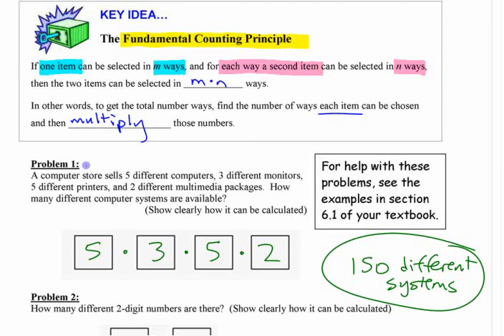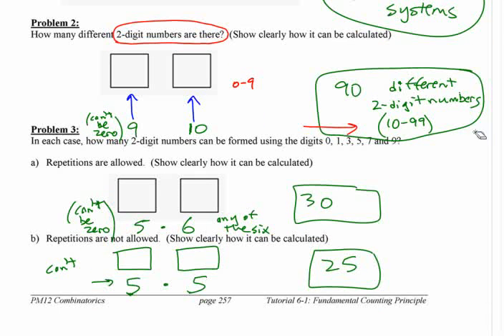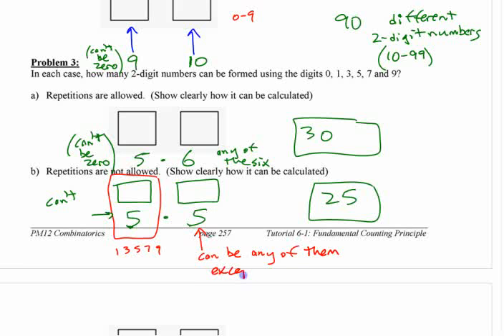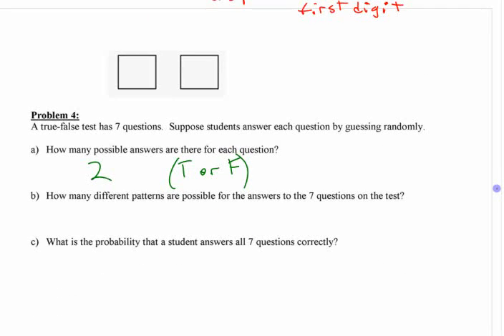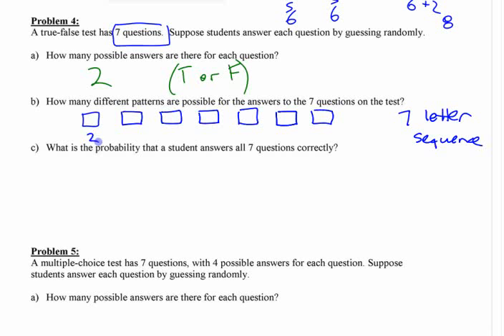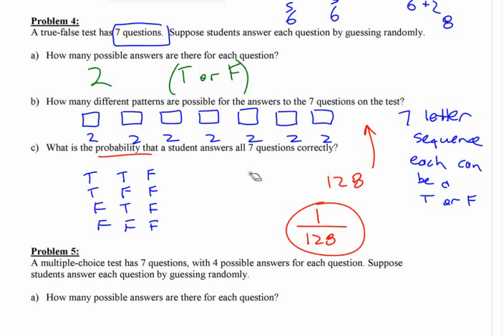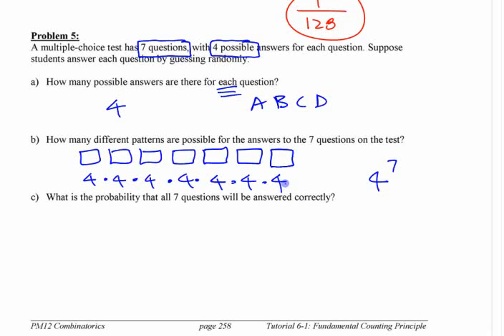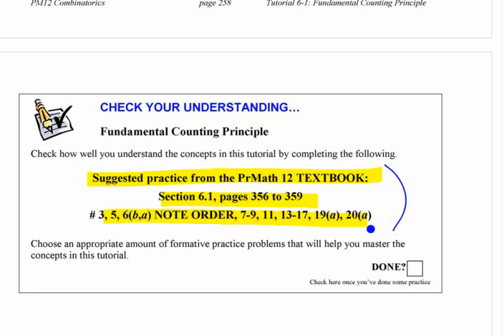PC12 11.1a (pt3) Fundamental Counting Principle